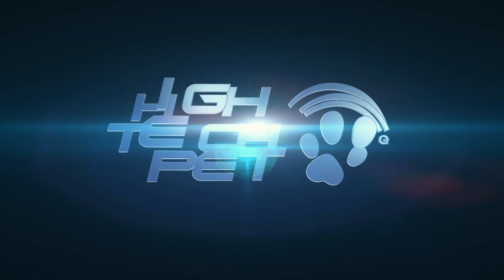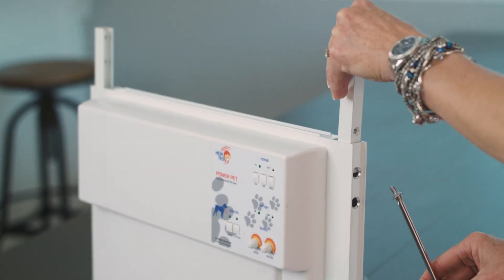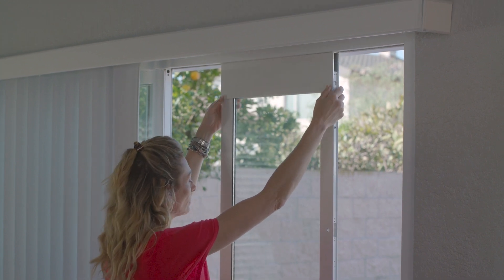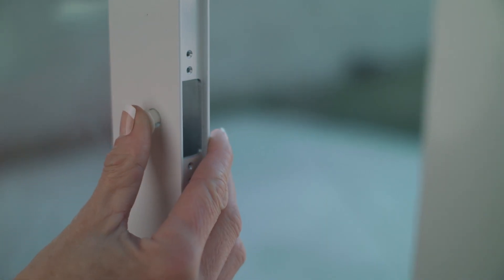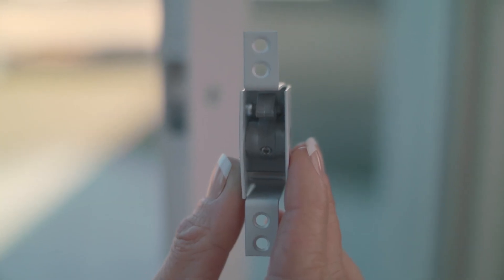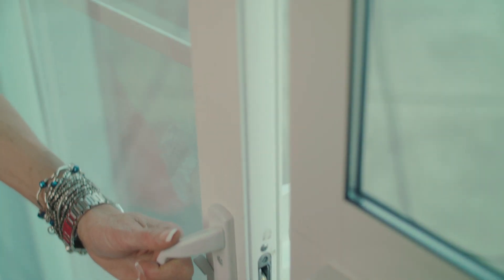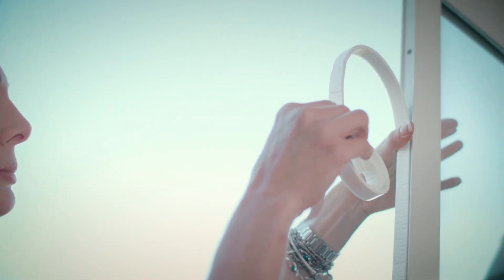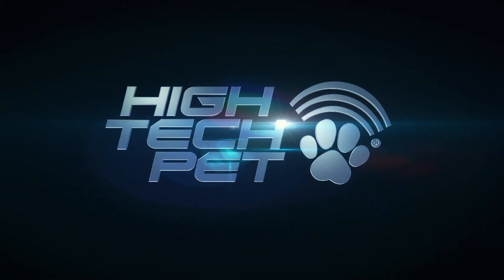Sliding Glass Pet Door Installation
This instructional video shows you step-by-step how to install the Armor Flex or Power Pet Door Patio Model into your sliding glass door. For more info on either of these products